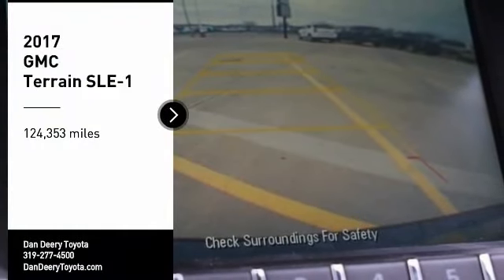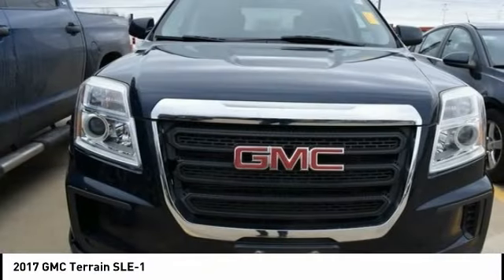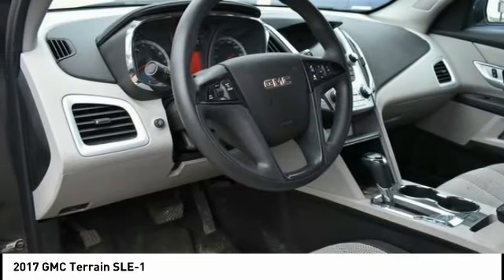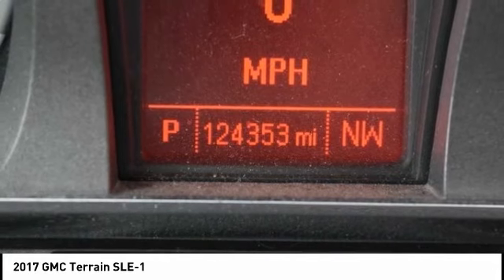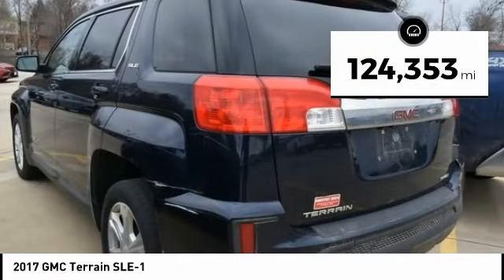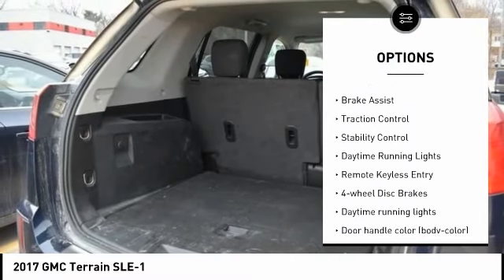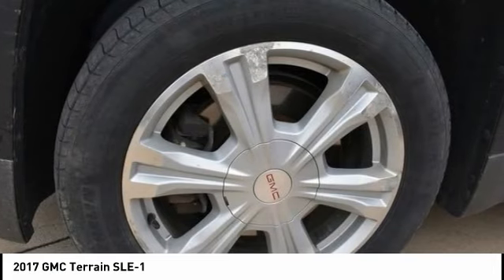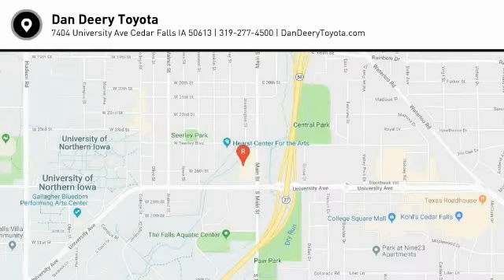2017 GMC Terrain Cedar Falls IA UD21139A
2017 GMC Terrain SLE-1